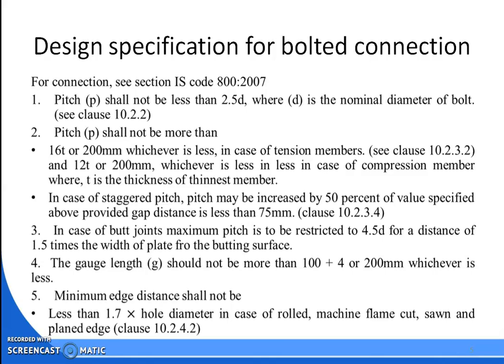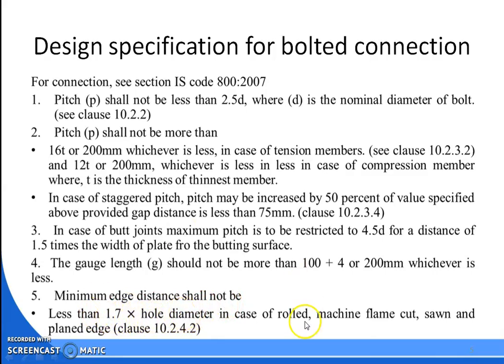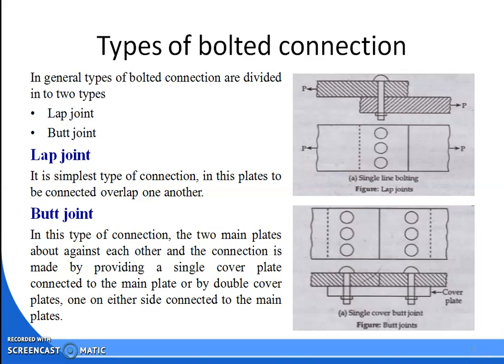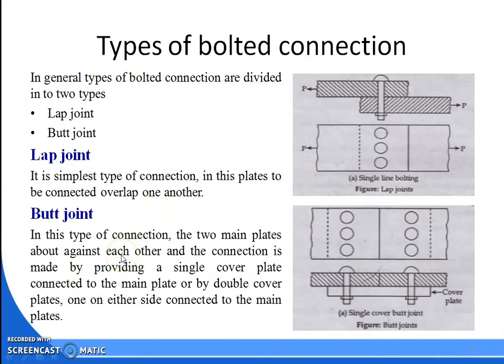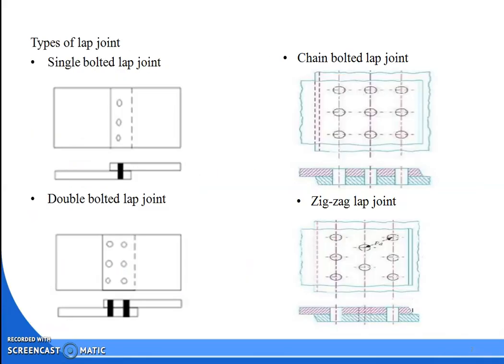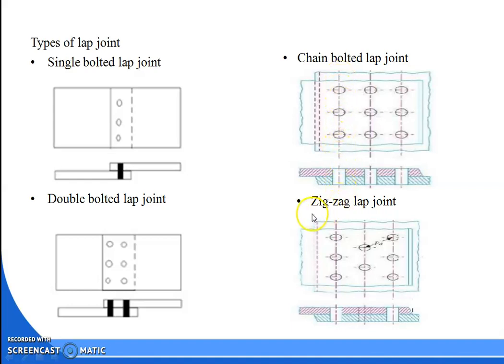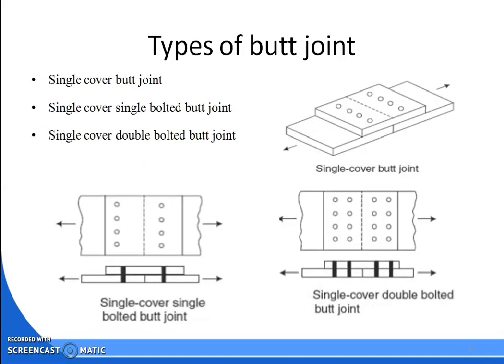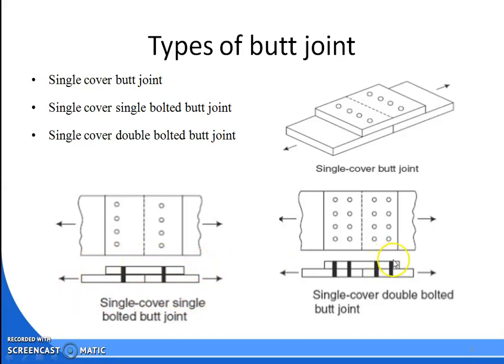5TH SEM CIVIL ENGINEERING SD-II CHAPTER-2 STRUCTURAL STEEL FASTENERS & CONNECTIONS PART-2